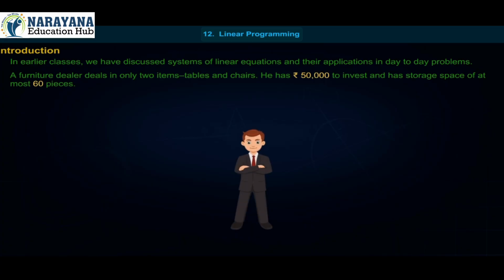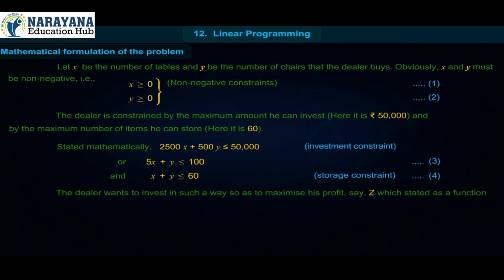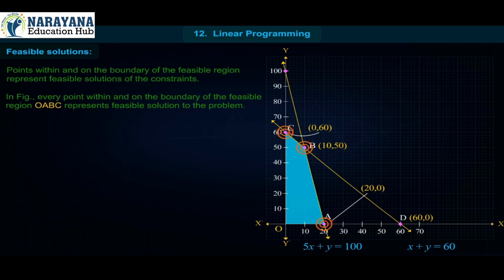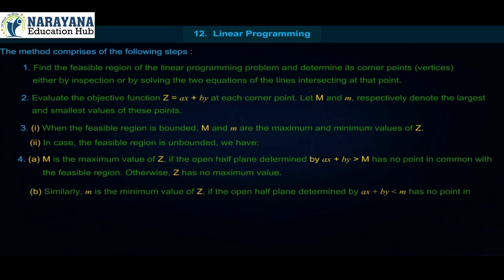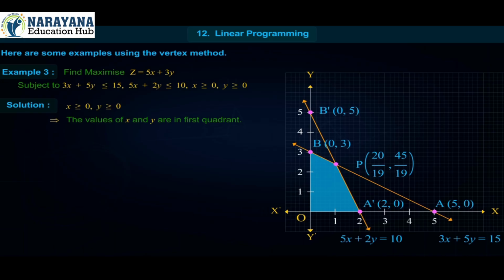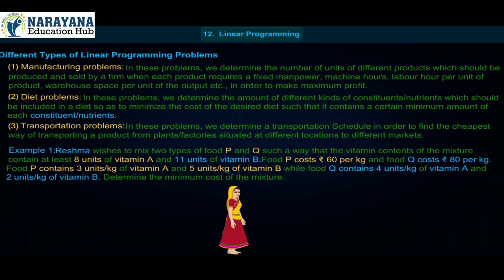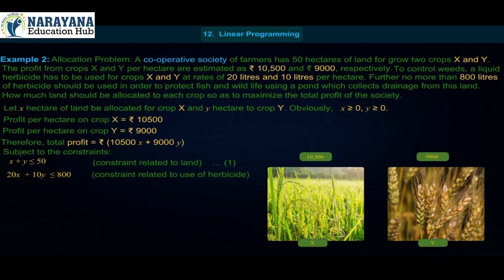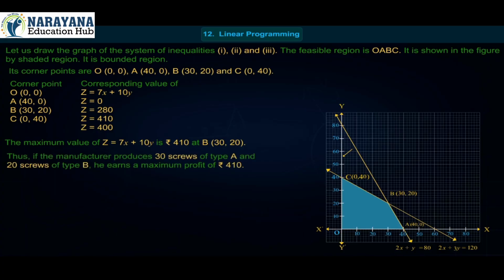LINEAR PROGRAMMING in One Shot | Class 12 MATHS Ch 12 | JEE MAIN & JEE 2025 | 3D Animated Revision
LINEAR PROGRAMMING in One Shot | Class 12 MATHS Ch 12 | JEE MAIN & JEE 2025 | 3D Animated Revision | Narayana Education Hub

Welcome to Narayana Education Hub! 📚✨ This 3D Animated One Shot Revision video covers Chapter 12 – Linear Programming from Class 12 Mathematics. In this session, all key concepts related to Linear Programming are explained in a clear and structured way with visual learning support to help students build strong conceptual knowledge for Board Exams and JEE Main 2025.

📚 What You’ll Learn:
✅ Mathematical Formulation of Linear Programming Problems
✅ Graphical Method of Solution
✅ Feasible and Infeasible Regions
✅ Optimal Solution and Corner Point Method
✅ Applications of Linear Programming
✅ Quick Tips for JEE and Board Exam Preparation

🎯 Perfect For:
• Class 12 Mathematics Students
• Board Exam & JEE Main Preparation

🌟 Don’t Forget:
👍 Like the video if it helped you revise this chapter

📢 Telegram: Narayana Education Hub Official